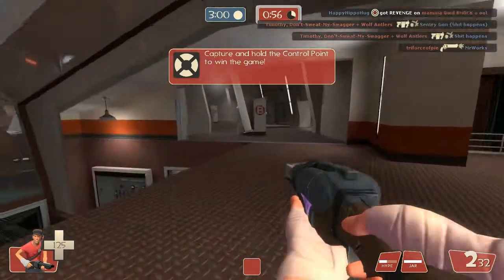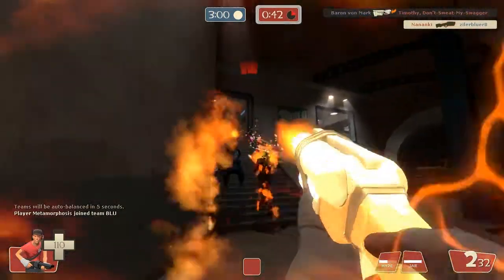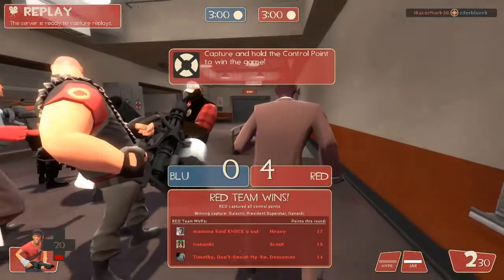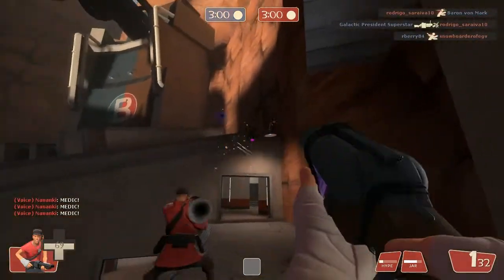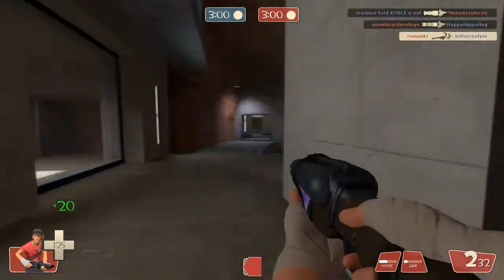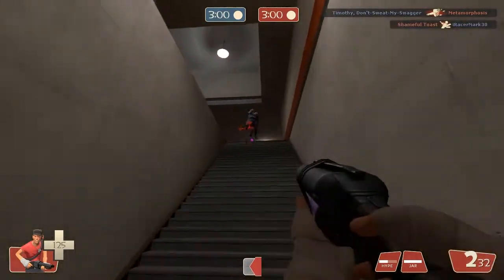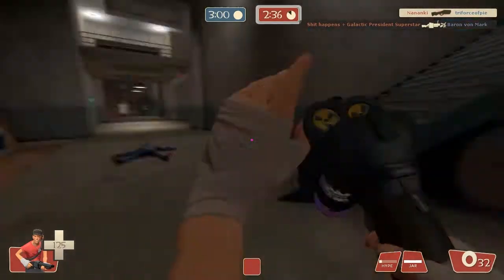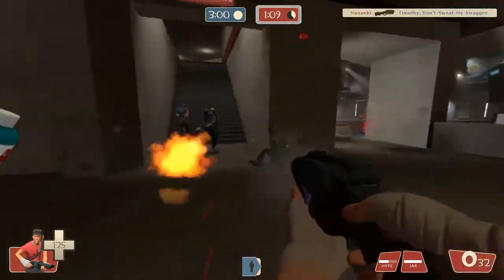TF2 - Candy, Milk, & Soda Poppin' Scout [commentary]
Soda Popper, Mad Milk & The Candy Cane, pretty much an anti-pyro setup when I think about it. I was on my older computer for these rounds, good ole' 19" CRT monitor, cheap mouse, etc :) Sadly, the demo file has a bug that makes it crash every time it gets to a certain tick. Trying to skip past it with the demoUI doesn't work either, so this video is a little short :p

Song at the end is a remix of "The Crystal Method - Name of the Game" by "Hybrid" named the, "Blackout in LA Mix" ... my file is named, "The Crystal Method - Name of the Game (Hybrid_s Blackout in LA Mix)" So I'm reasonable sure I have that right.